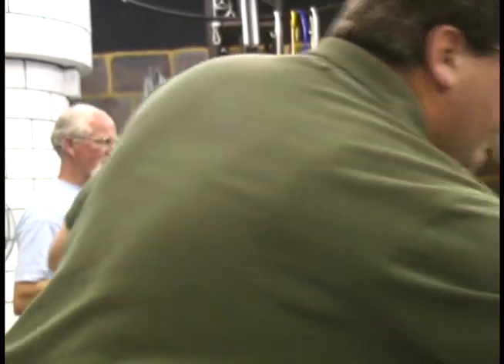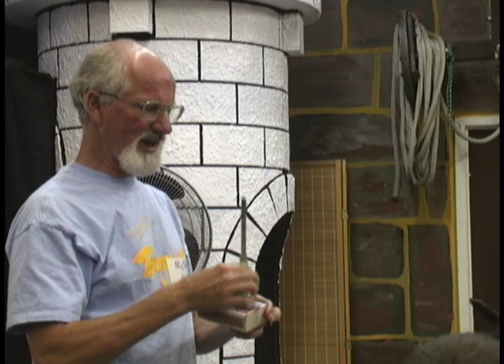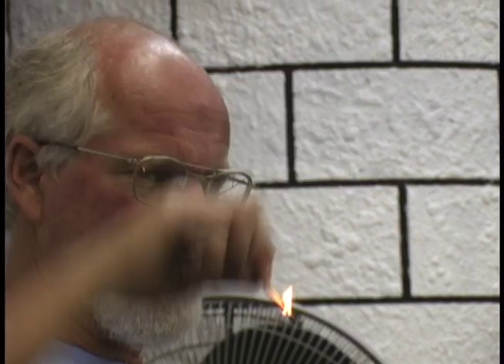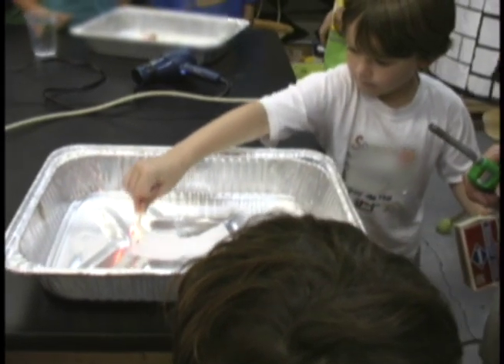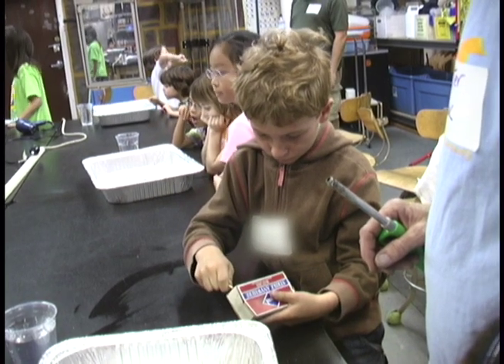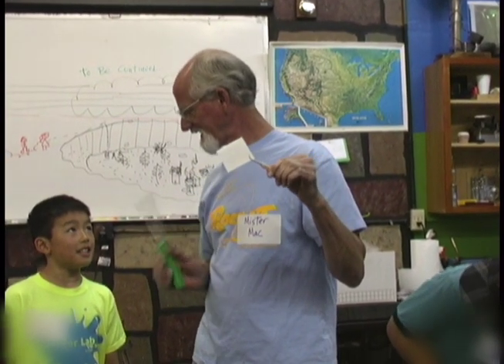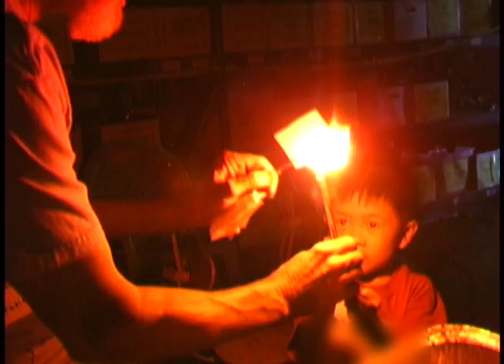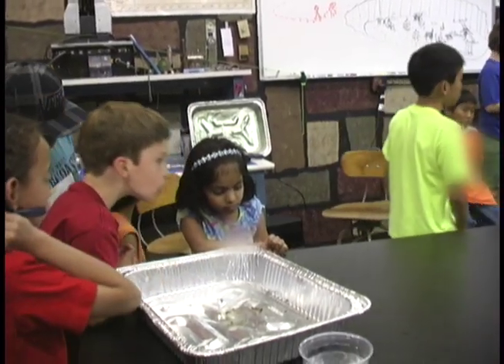How to Light a Match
Rock-it Science students learn how to safely light a match, then get some practice using fire in their experiments.